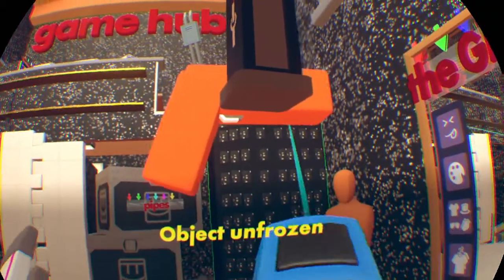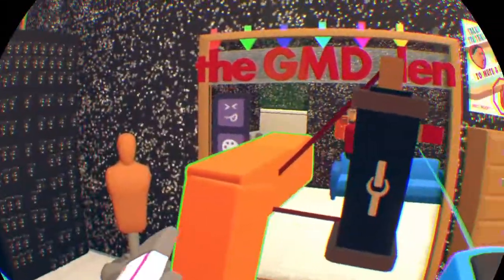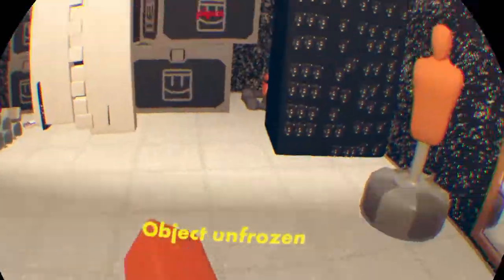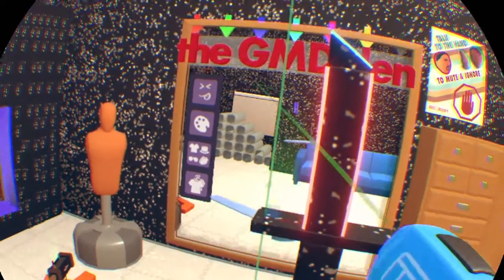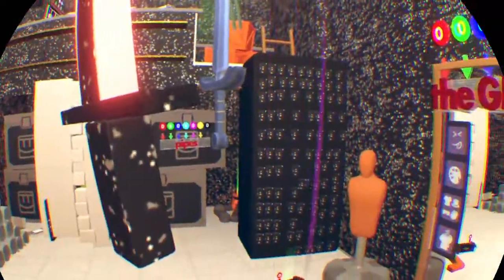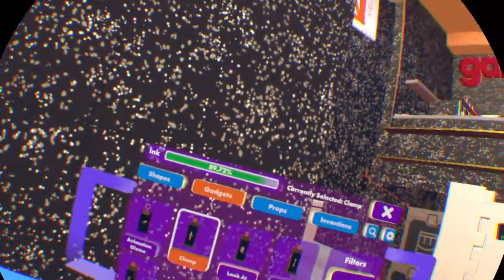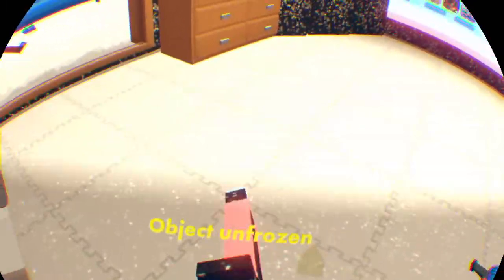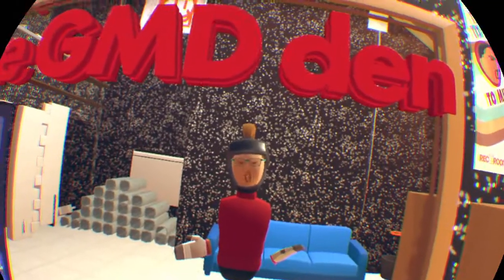How to use the clamp gizmo